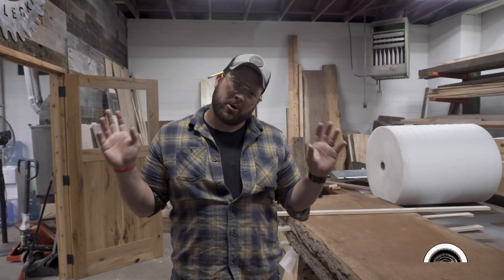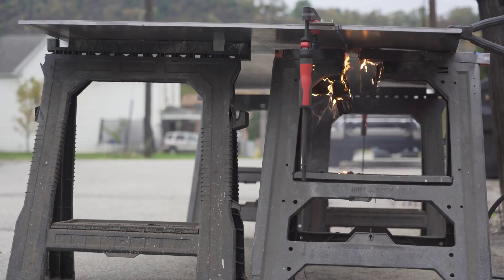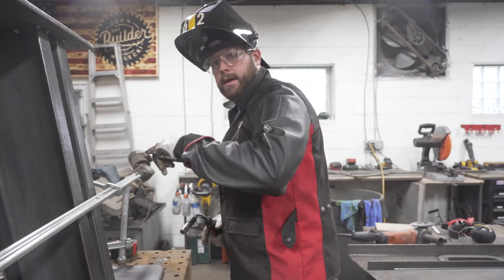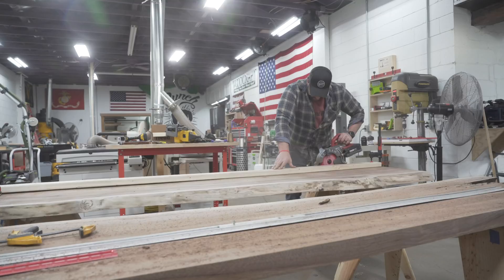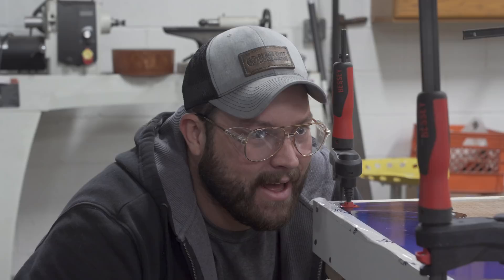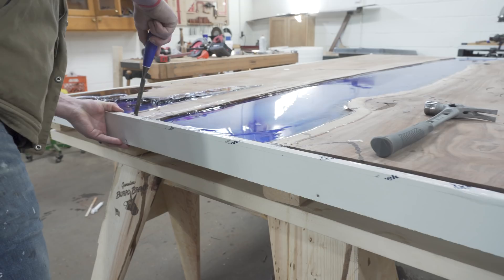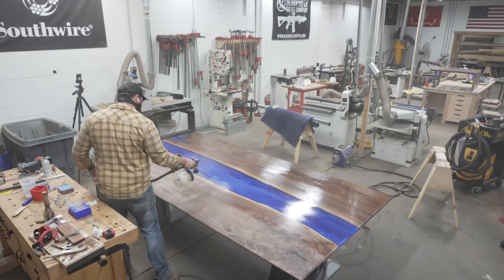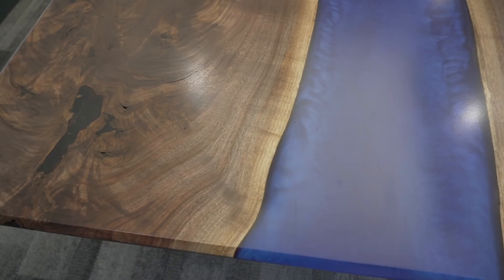HUGE 60L Epoxy Live Edge River Table!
Watch me build a HUGE 60L Live Edge River Table! Early in the summer I was approached by Westminster college to do a custom conference table for their new Entrepreneurship Center. I jumped at the bit to be involved with developing young entrepreneurs, and after some pitching, we got the school to sign off on a killer Live Edge River Table design. Featuring Walnut and some awesome Deep Blue Sea Epoxy, this piece turned out sick!

If you like this video, check out some of my epoxy projects!